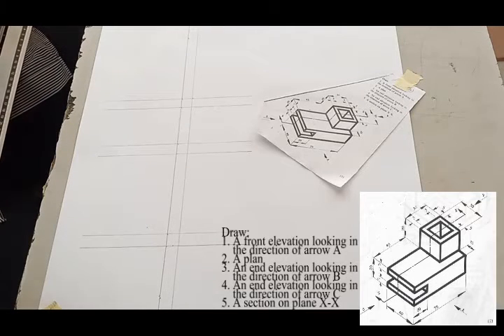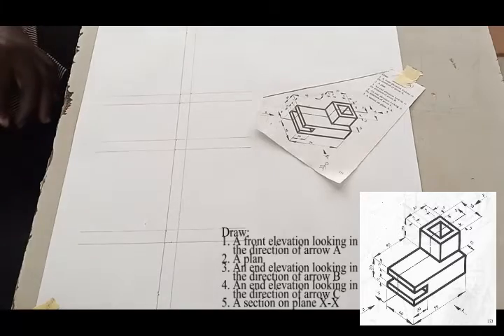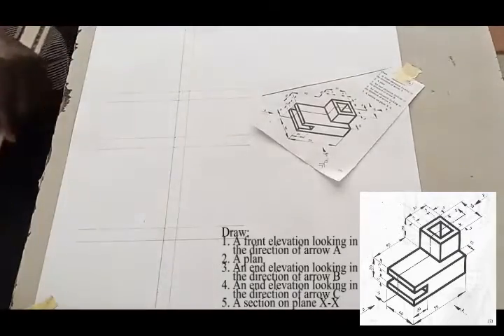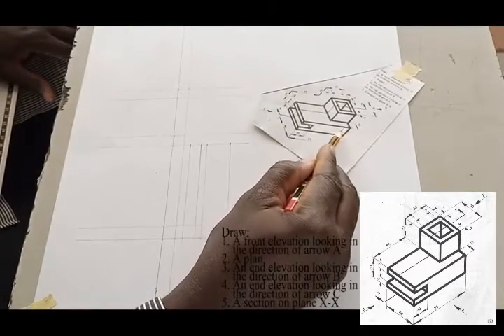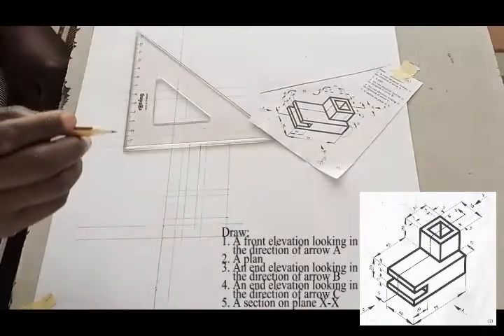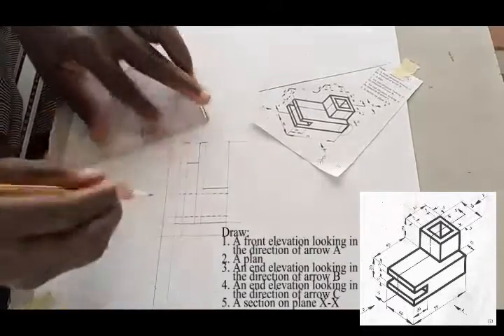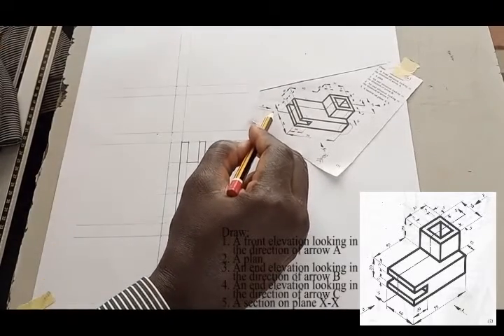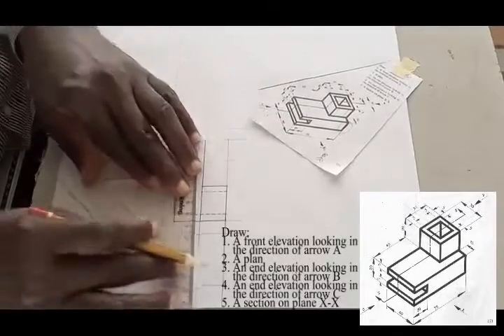SECTIONAL VIEW 2